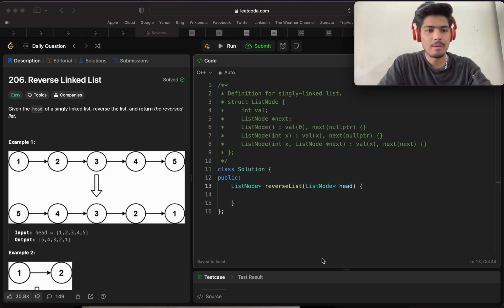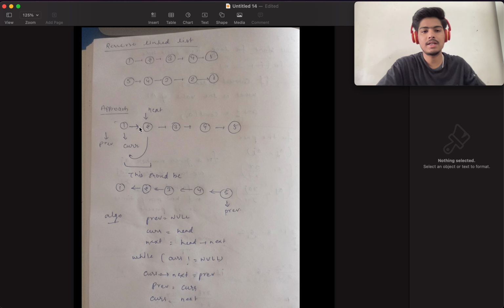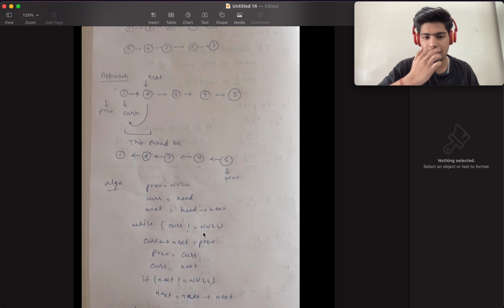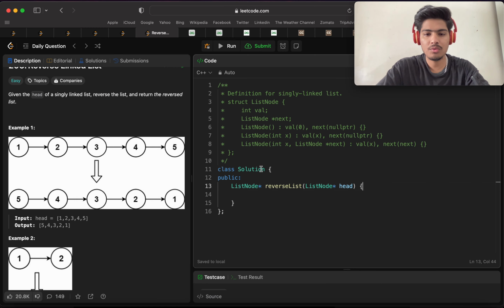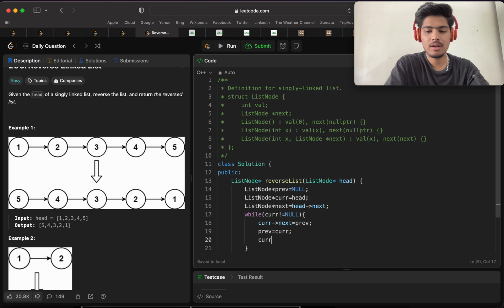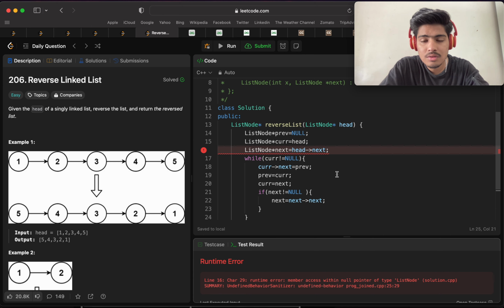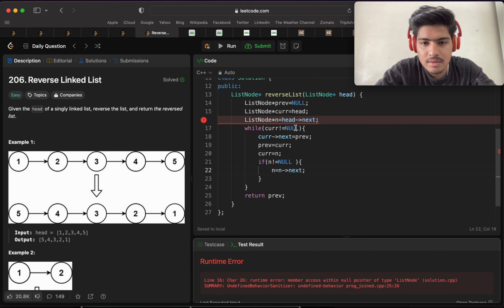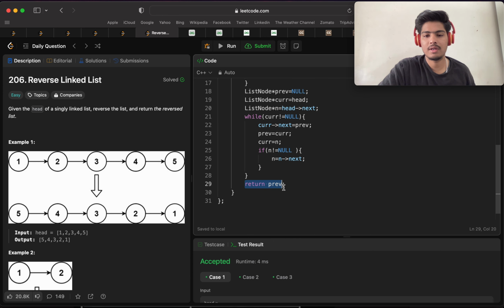Reverse Linked List Leetcode 206 | Asked By Walmart🔥|Amazon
Title: Reverse Linked List Leetcode 206 | Asked By Walmart🔥|Amazon

Description:
Welcome to another coding interview problem solution video! In this video, we'll be tackling Leetcode problem 206 - Reverse Linked List. This problem is a popular choice in technical interviews conducted by top tech companies like Walmart and Amazon.

The problem statement involves reversing a singly linked list. We'll walk you through the problem, explain the approach to solve it, and then implement the solution in C++.

If you're preparing for coding interviews or simply interested in algorithmic problem-solving, this video is for you. Follow along as we break down the problem step by step and provide a clear and concise solution.